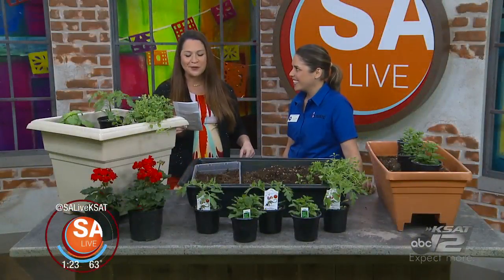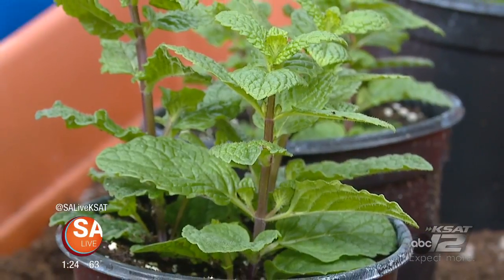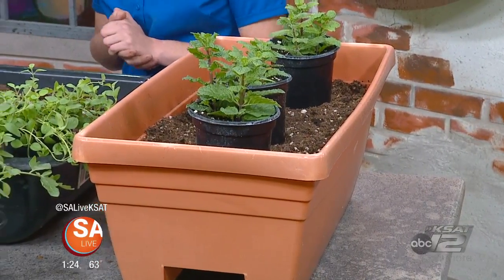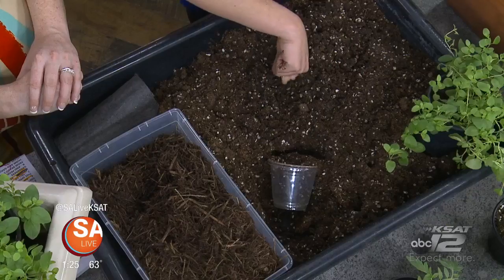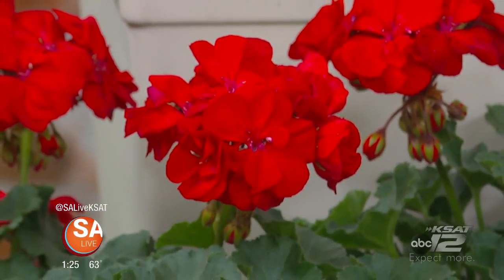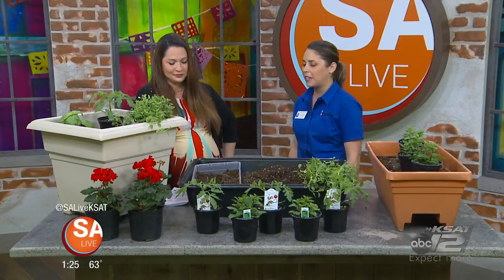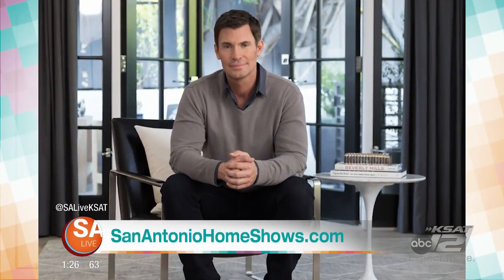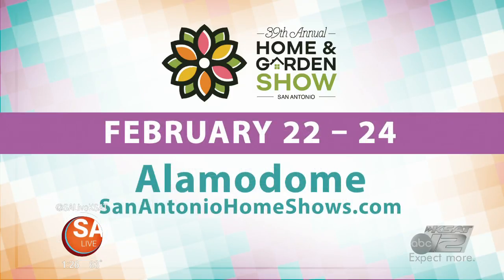San Antonio Home & Garden Show | SA Live | KSAT 12